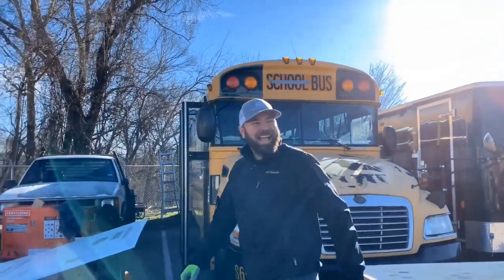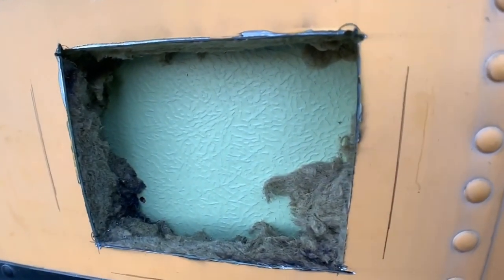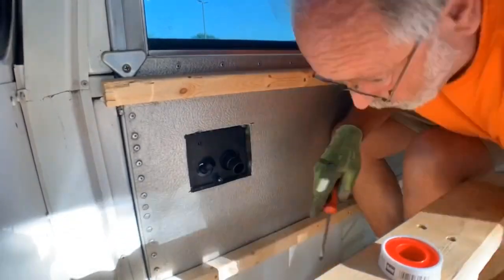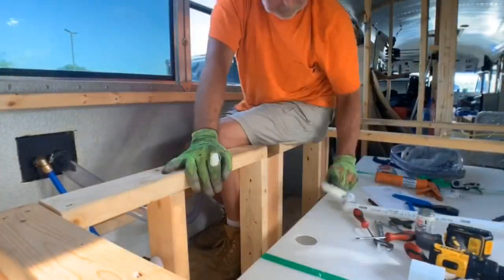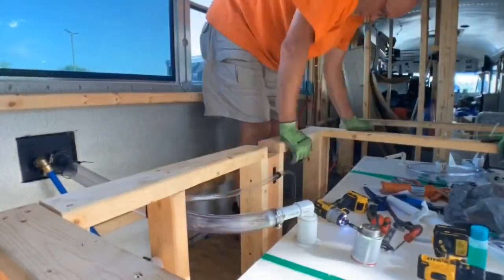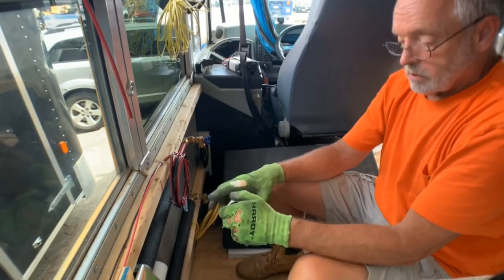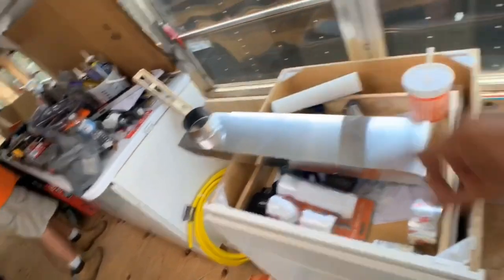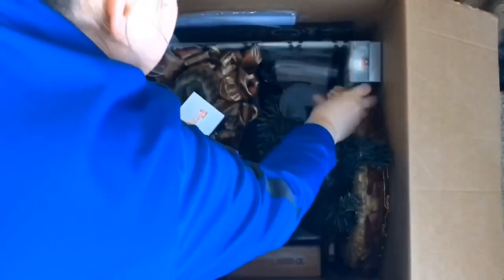Skoolie Fresh Water Fill Up (Gravity Fill) || 2020 Bus Conversion - Ep. 19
The 2020 bus conversion continues...the skoolie fresh water fill up door arrived (a little late). This houses the gravity fill for our fresh water tank as well as the city water street pressure connection and air vent. We had to cut a hole in the bus, so grab a snack or a drink and enjoy this week's episode, "skoolie fresh water fill up and gravity fill. This door can also be used for an rv water fill, well for an rv fresh water fill.

TaleOfTwoSmittys || TOTS the Bus
2020 Bus Conversion - Episode 19
Skoolie Water Fill

Valterra Black Gravity/City Water Hatch Fill RV Trailer

RecPro 81 Gallon RV Fresh Water Tank
RecPro 42 Gallon RV Holding Tank
Girard 2GWHAM On-Demand Tankless Water Heater
SharkBite U701 PEX Cutting Tool
SharkBite U248LFA 90 Degree Elbow
SharkBite U362LFA Tee
SharkBite U120LFA Straight Male Adapter
SharkBite U308LFA 90 Degree Female Adapter
PEX Pipe 2 Rolls of 1/2 Inch X 100 Feet

We're Cody & Laura, and this is our skoolie conversion of TOTS the Bus. Watch along as we turn a school bus into a home - a tiny home on wheels. Skoolie life is our version of van life. Let the bus life adventure begin!

TOTS the Bus is a 2009 BlueBird Vision with a Cummins 7.2L engine and an Allison transmission.